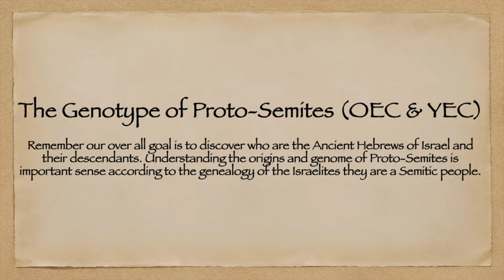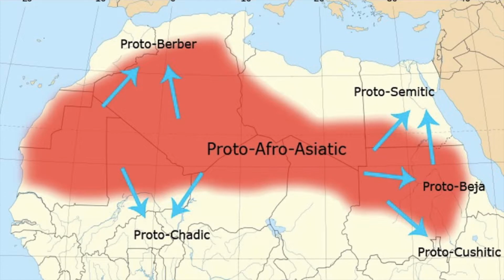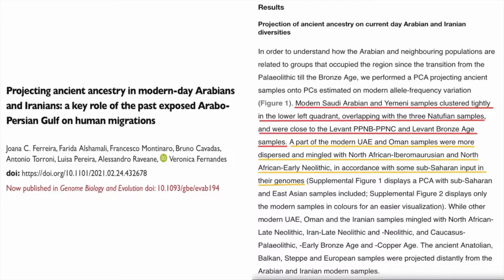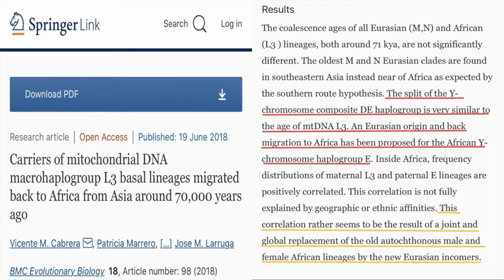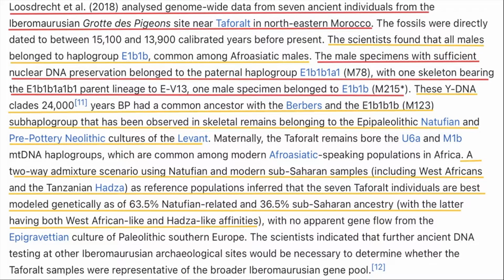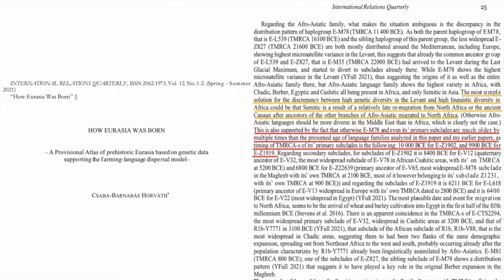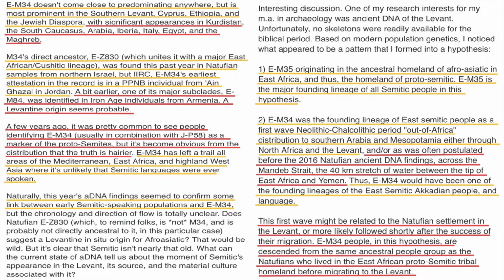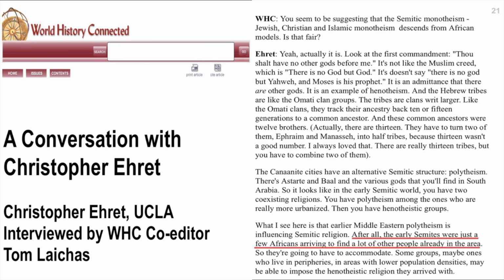The Genotype of Proto-Semites (OEC)